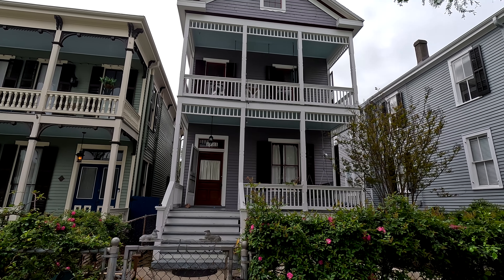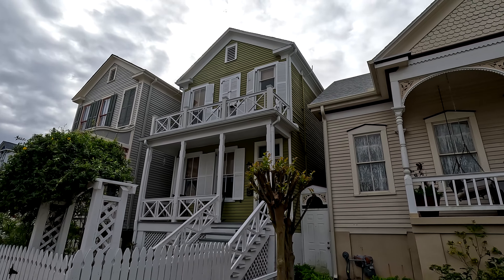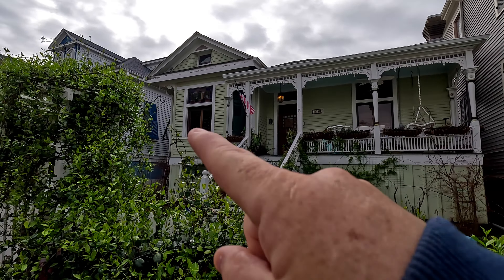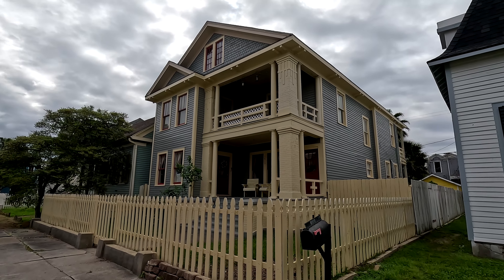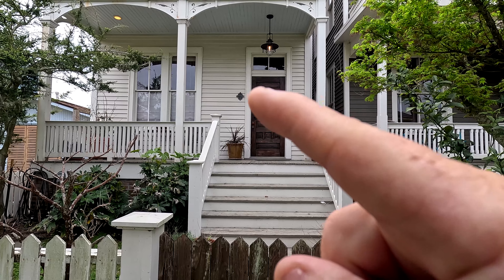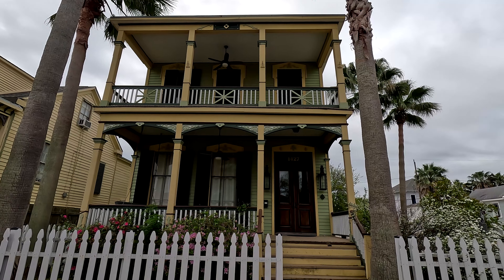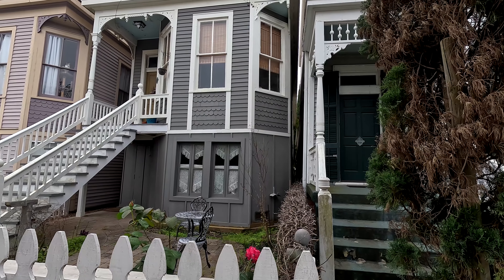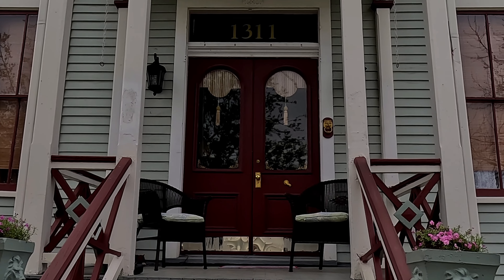Winnie Street Homes Galveston, TX Part 1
I take my GoPro 11 to Winnie Street in Galveston, Texas. I found many gems there in the houses. i found so many, I have had to split it up into 2 videos. This is Part 1. If you love architecture, beauty, color, style and grace, this series is for you.